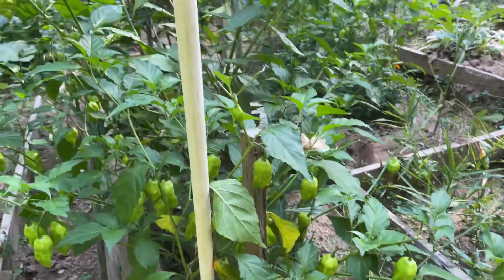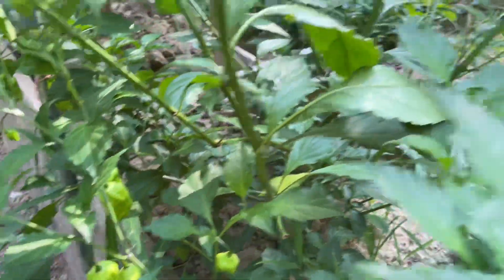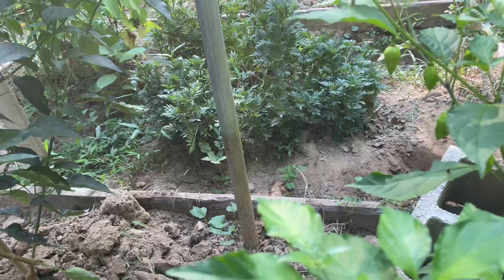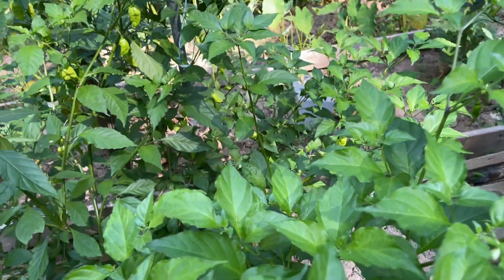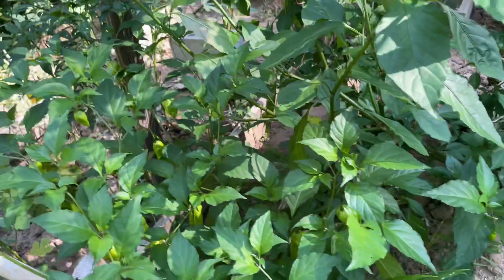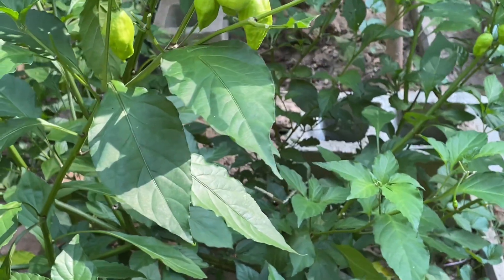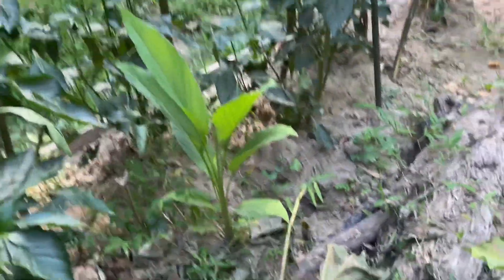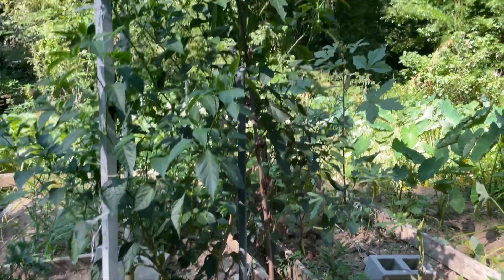What to use to grow peppers successfully